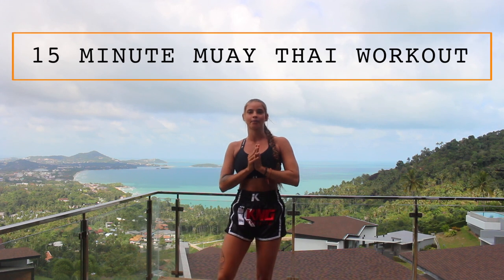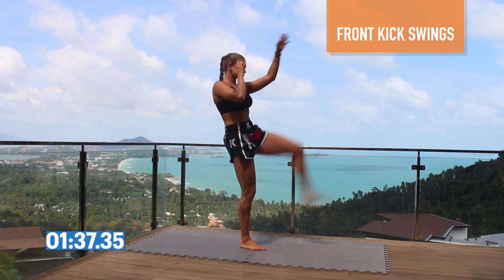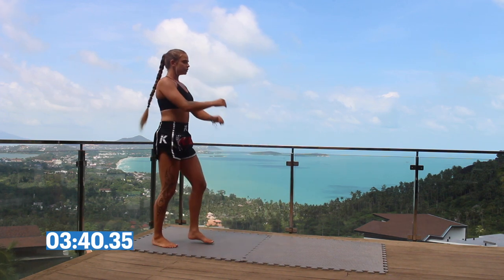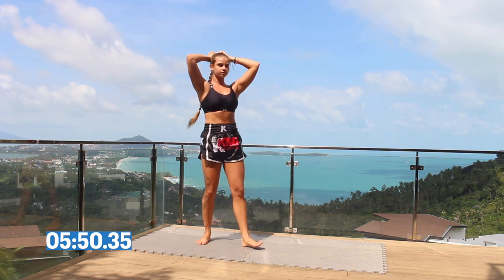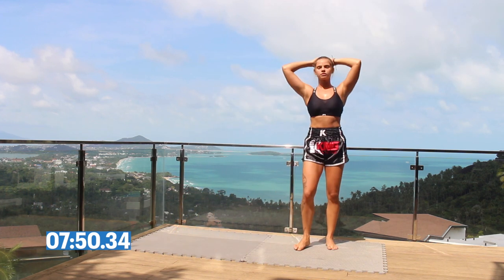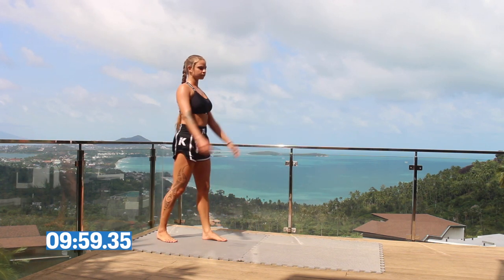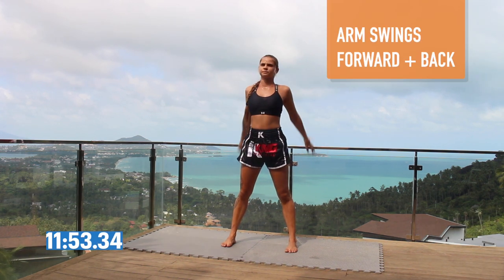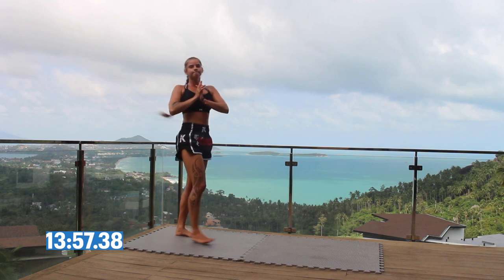15 minute Thai Boxing Workout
This is a 15 minute Muay Thai (Thai Boxing) Workout! All you need is your own bodyweight and a soft surface to stand on. You can do this workout anywhere! My approach to fitness is combining Muay Thai techniques/combinations with bodyweight exercises. These type of workouts will not only help you tone up and lose weight but will strengthen your mind and teach you how to embrace the pain and enjoy the burn by focusing on the results!

For more workouts like this download my fitness app! I have over 50 workouts on there and also a beginner's program to Muay Thai for those of you that have never done it before as well as a "how to guide" for each of the techniques.